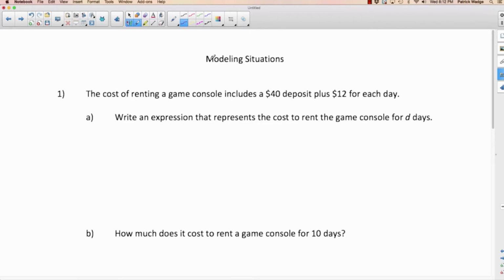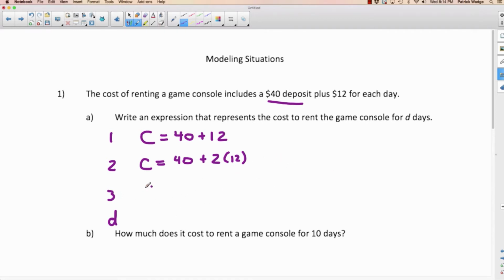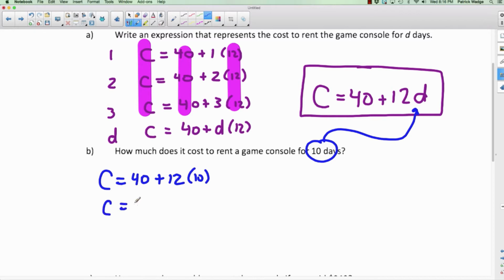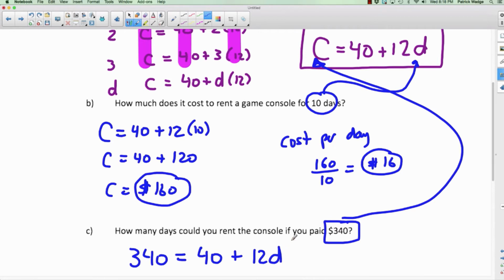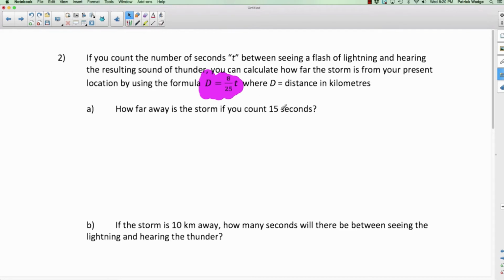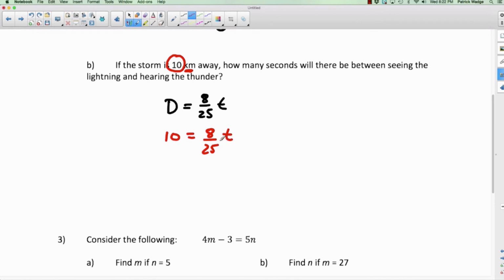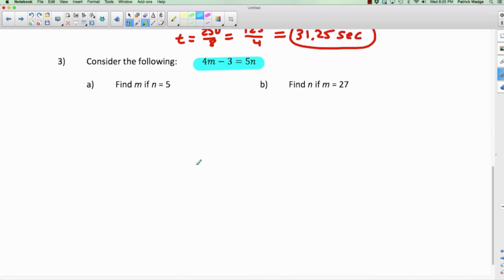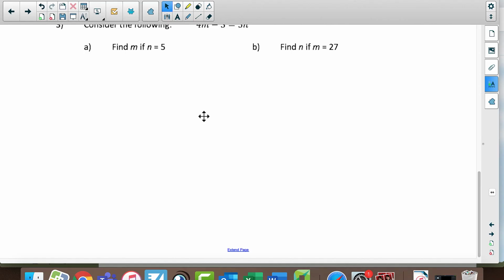8.2 Modeling Real-Life Situations